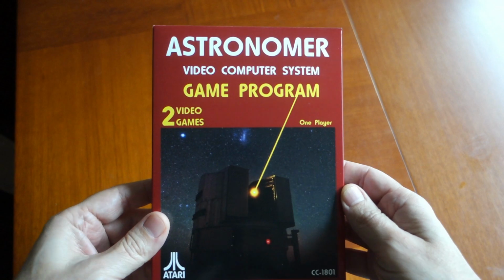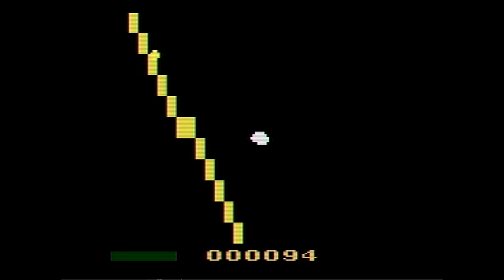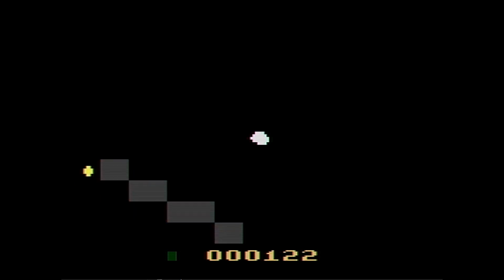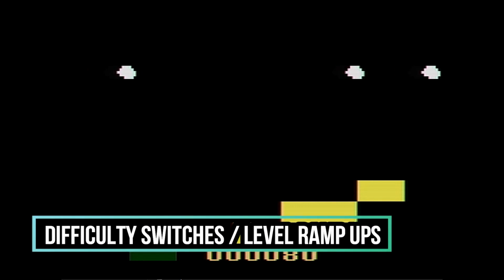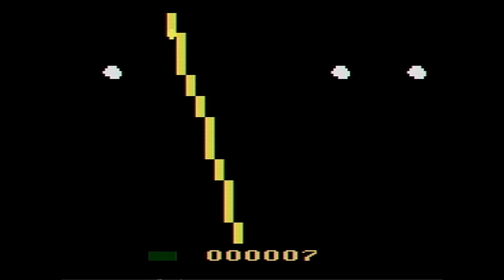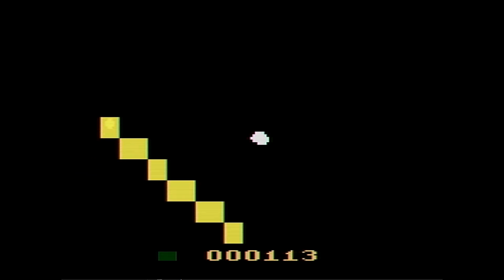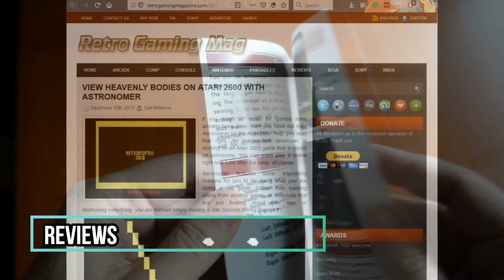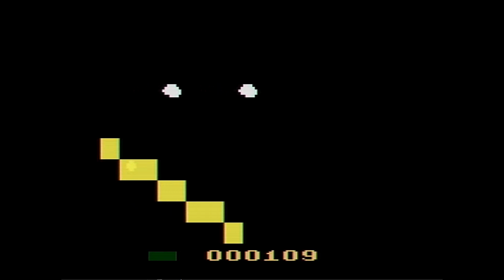Astronomer Atari 2600 homebrew game review | Gray Defender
This is my review of the recently released homebrew game Astronomer for the Atari 2600.